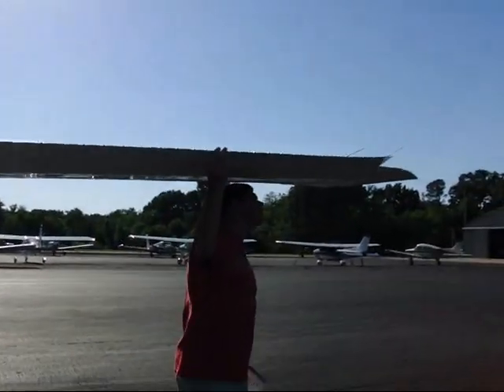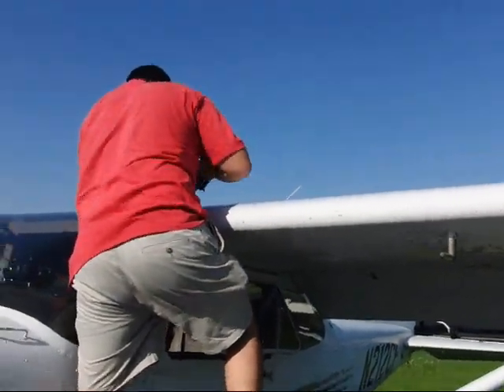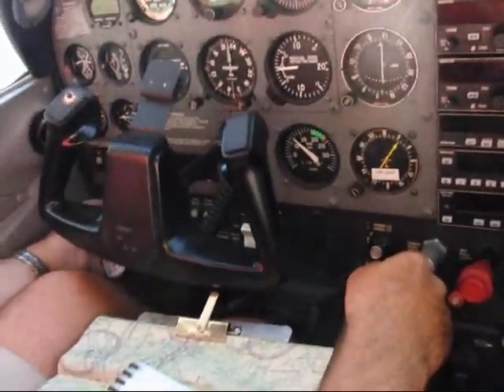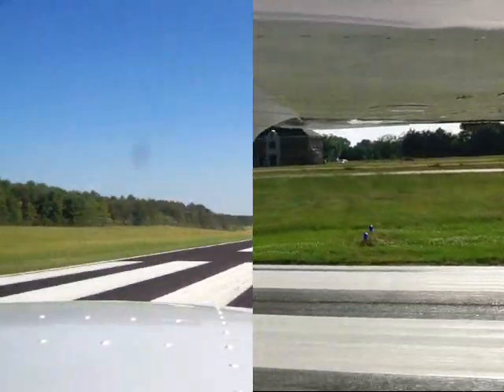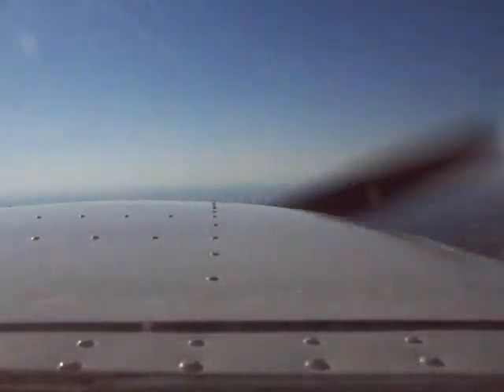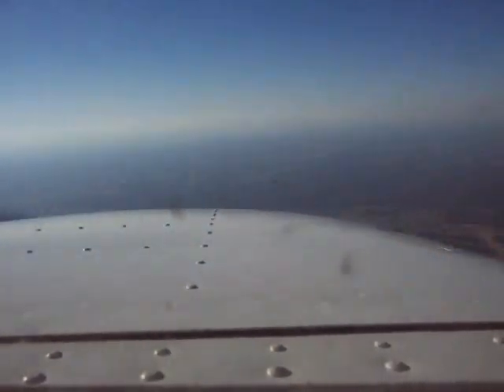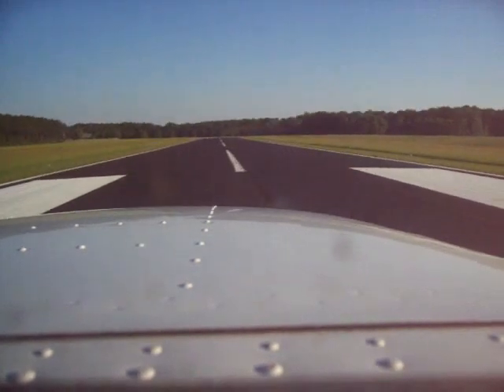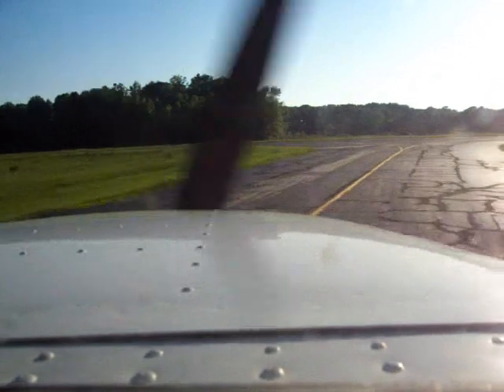Cessna 172 flight to Yazoo City with ATC COMS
Flight with my friend Chris to see the tornado damage in Yazoo from the air.  Video of the tornado path and damage will be in a separate video.